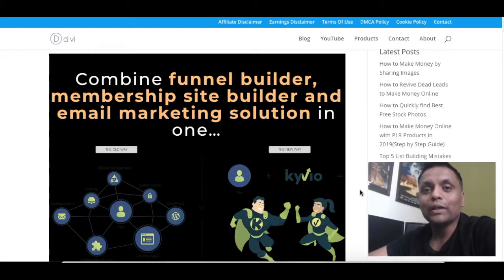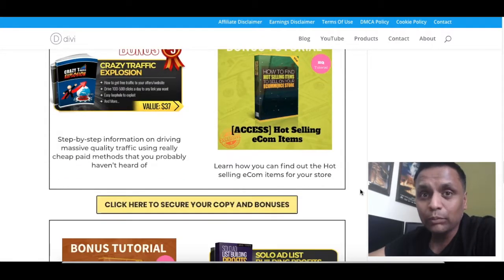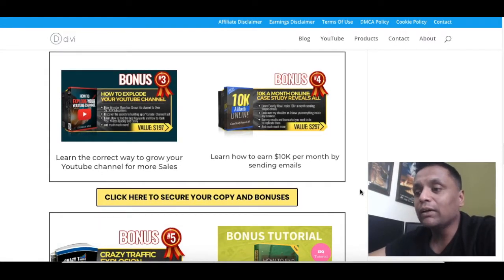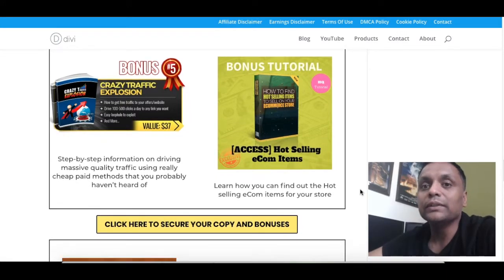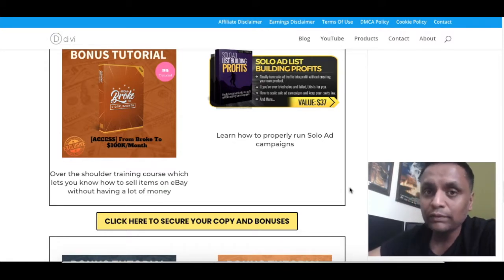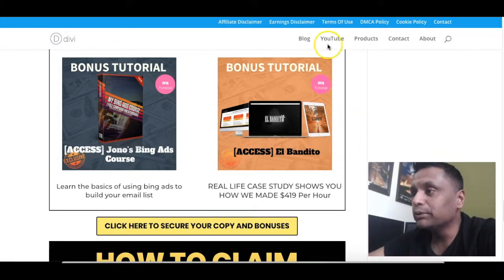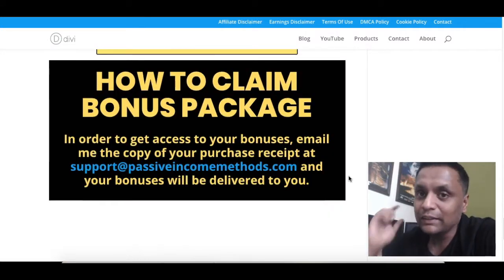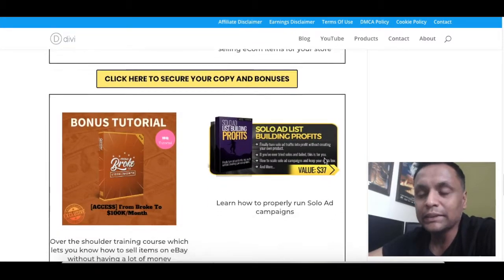Kyvio Bonus Overview - 👍Huge Bonus Package👍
Welcome to my Kyvio Bonus overview. In this video I'm going to show you my custom bonus package for Kyvio.

Kyvio helps you turn your super-powers into profits, without worrying about technical distractions! Quickly and easily create profitable membership websites, sales funnels, lead generation funnels, set up your email marketing and much more.

***Other Recommended Kyvio Reviews